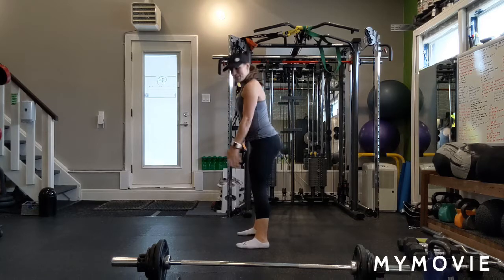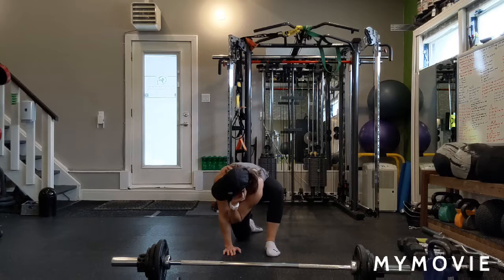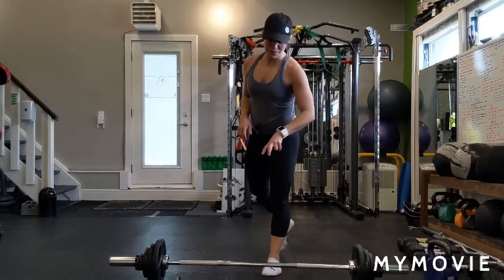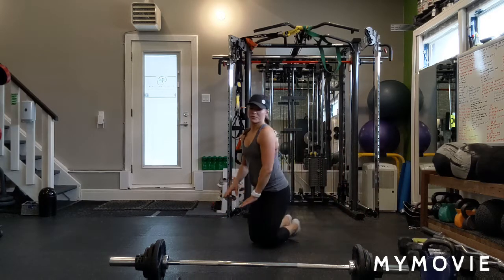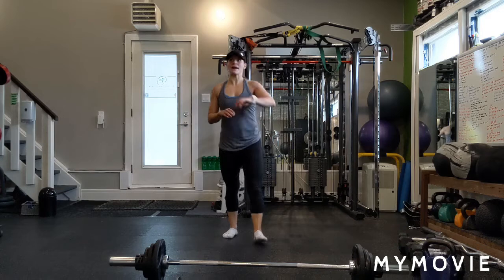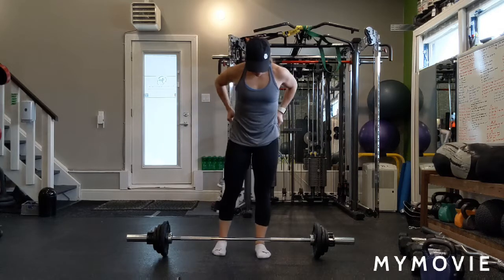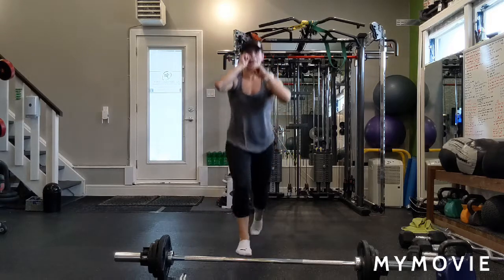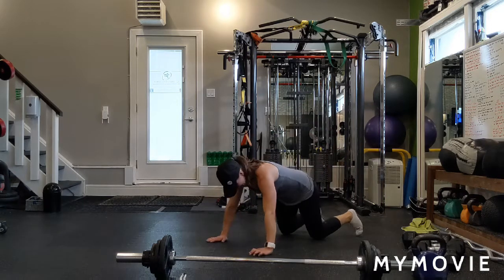Intense & Quick HIIT workout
10 exercises done continuously- 40s work:10s rest

1- dynamic squat + jump lunges
2- staggered deadlift - R side
3- staggered deadlift- L side
4- 3 Dumbbell (or kettlebell) swings + clean + 2 press
5- ALT rotational biceps curls + together curls
6- 3 dumbbell slide throughs + 3 plank jacks
7- push aways
8- 6 high knees + skier burpee
9- v sit dumbbell pass under + press
10- burpee chin ups (or renegade row + burpee)